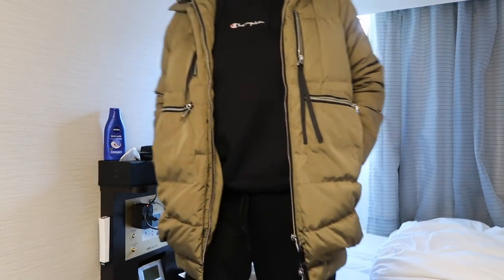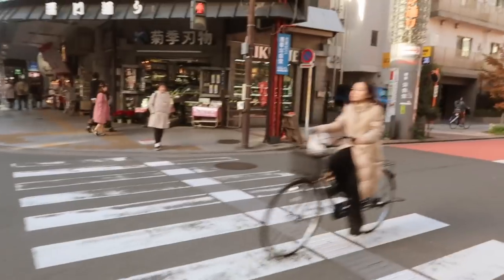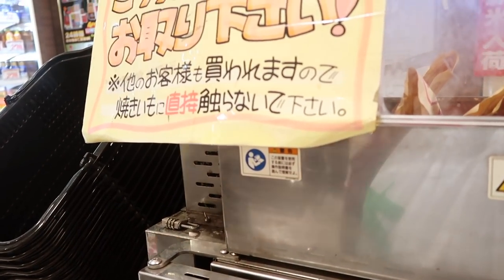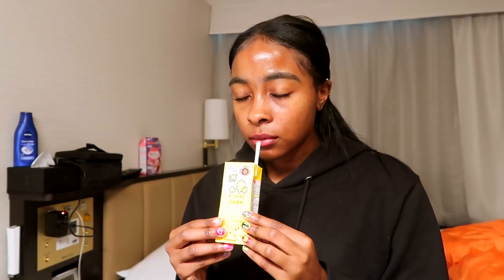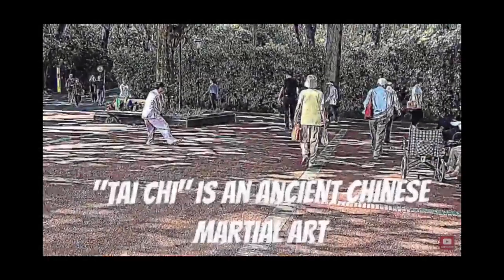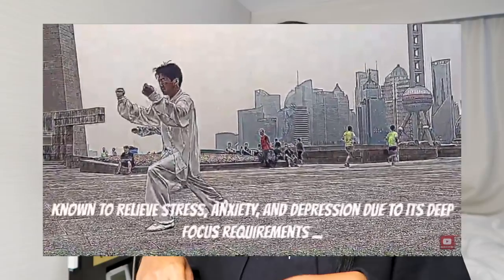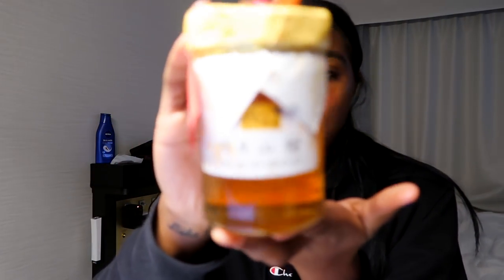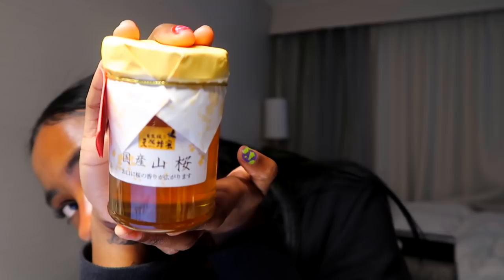How I Grocery Shop in Tokyo, Japan 🇯🇵// Vlogmas Day 5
Down Jacket
20%, valid for 10 days. From 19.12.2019 to 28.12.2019

If you get anything please post a picture and tag me on Instagram

Have you checked out yesterday’s vlog ?

⌠edited by⌡

⇢ Maryjane Byarm

MaryJanesWorldTour is me (Maryjane) on a mission to vi 100 countries by the end of 2018. I started my challenge January 1st 2018, and I've been traveling, living out of my suitcase country to country ever since. Thanks for tuning into my journey!

video filmed and edited by Maryjane Byarm

editing software -

FinalCutProX

cameras -

SonyA5100

canon g7x

l

⌠FTC⌡